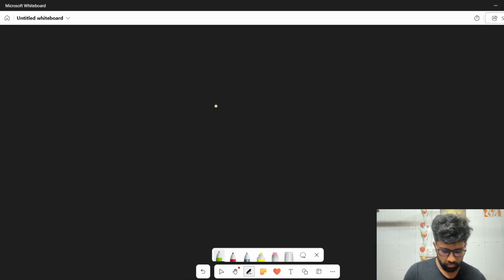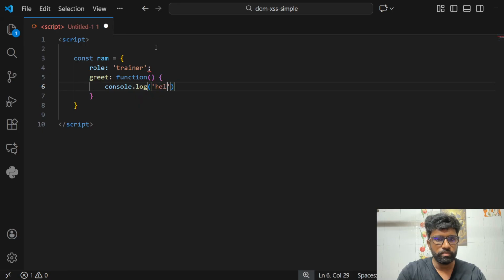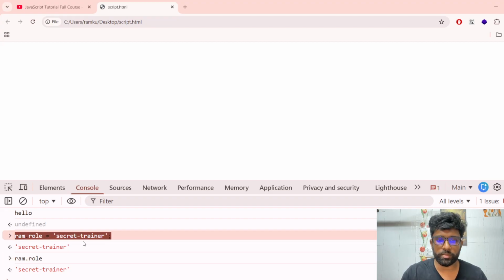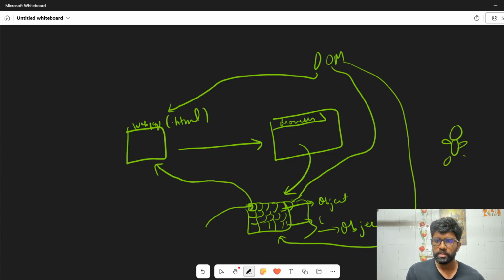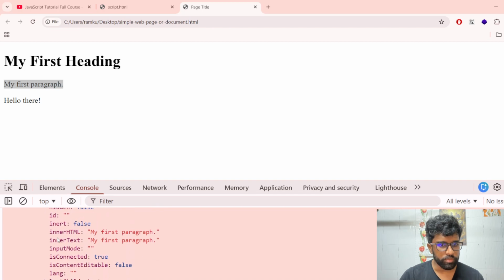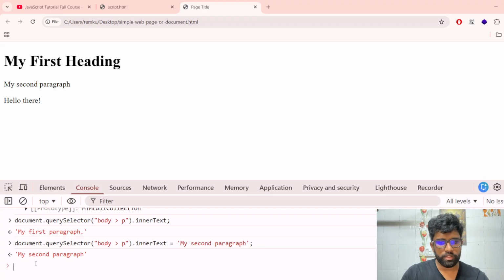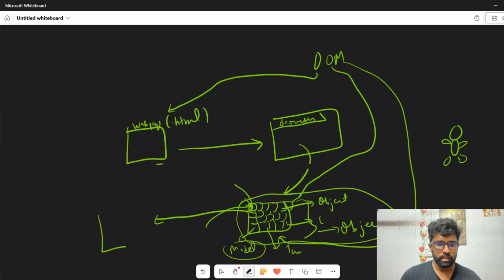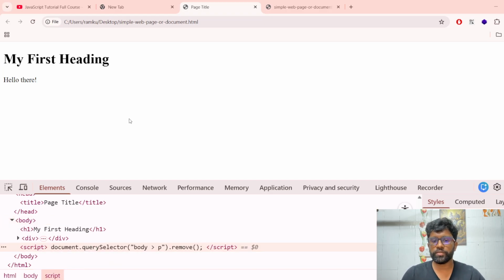8. Before we jump into DOM XSS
In this session, we’ll begin by understanding the DOM (Document Object Model) and Objects  , before moving on to DOM XSS.